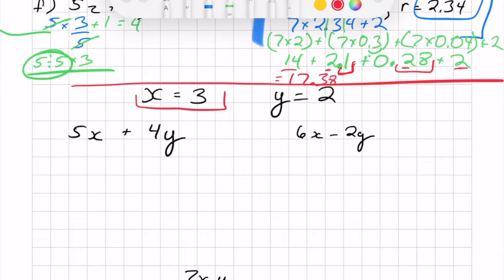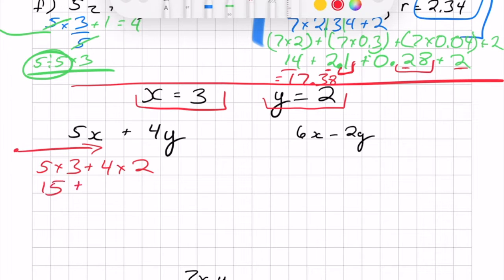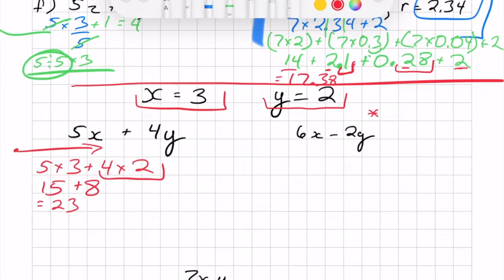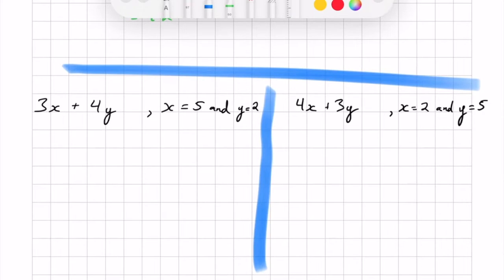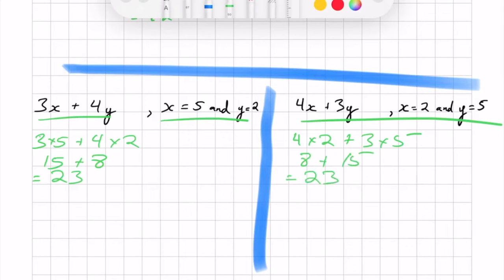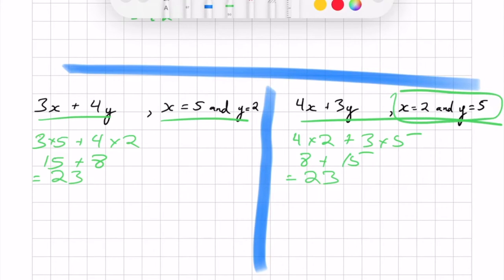Gr 8 Unit 5 PA8 6 Part 2 Lesson 1: Substituting Fractions and Decimals for Variables